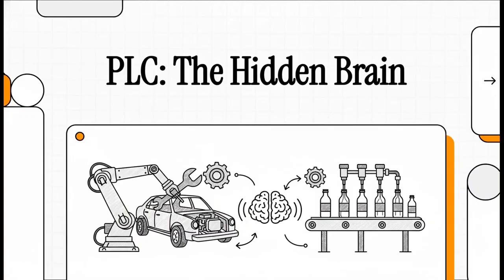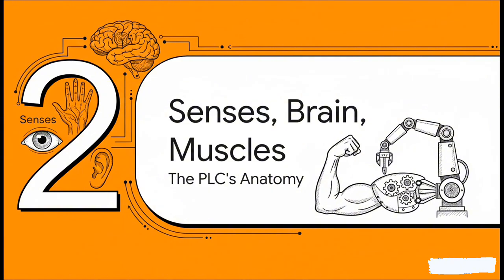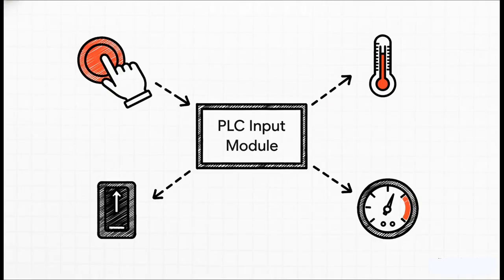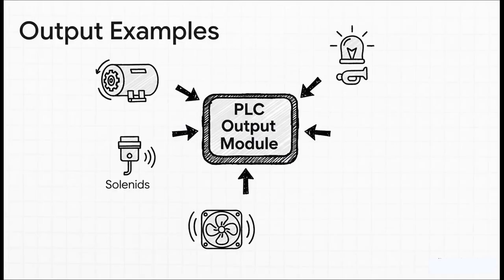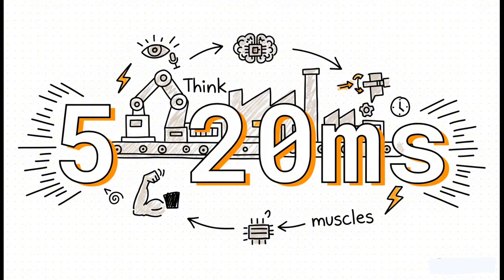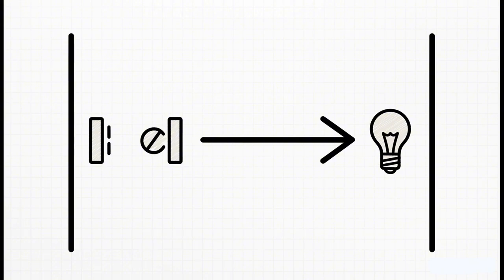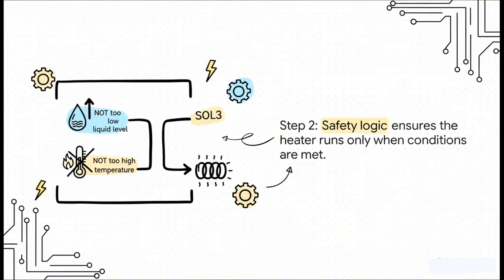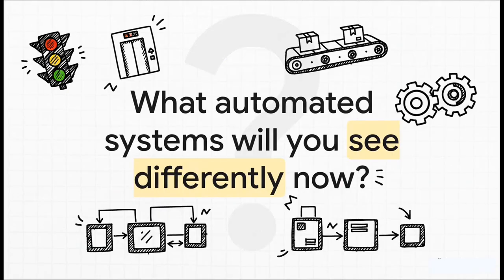PLC Explained in 7 minutes!